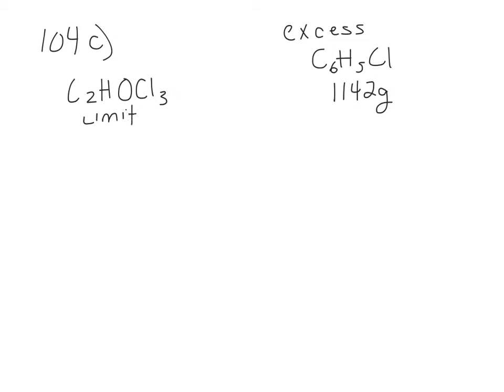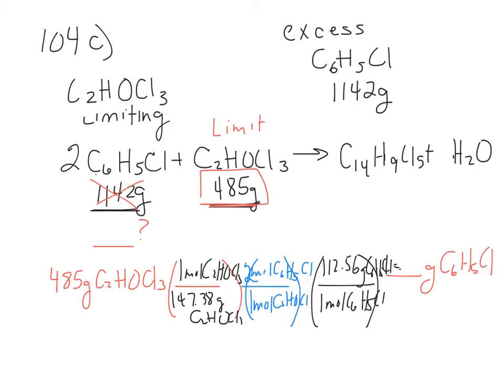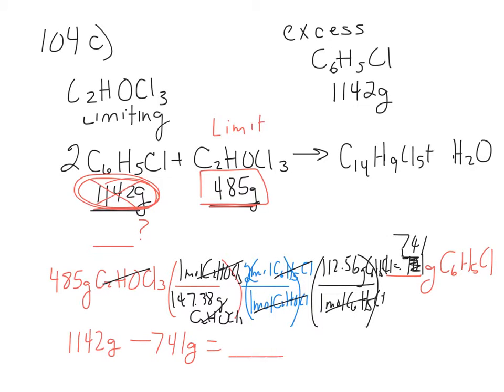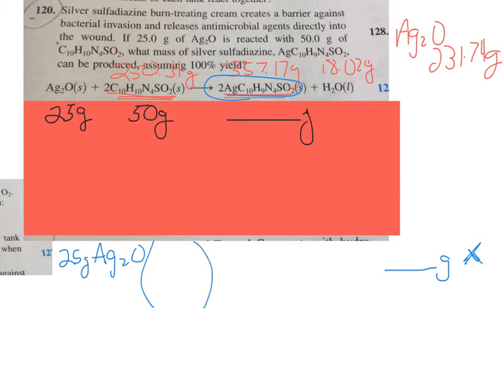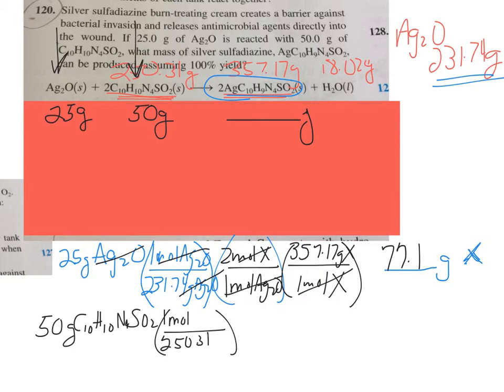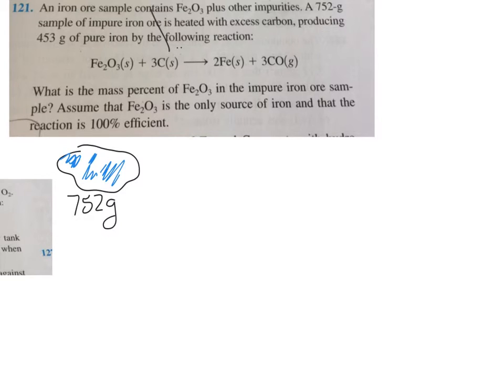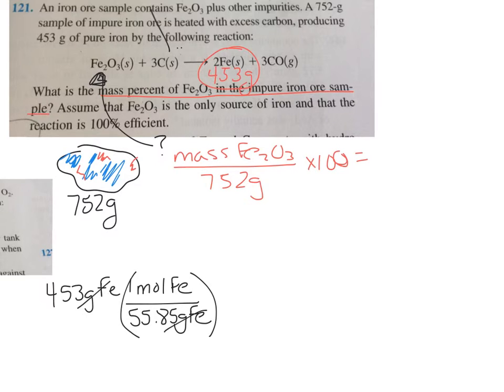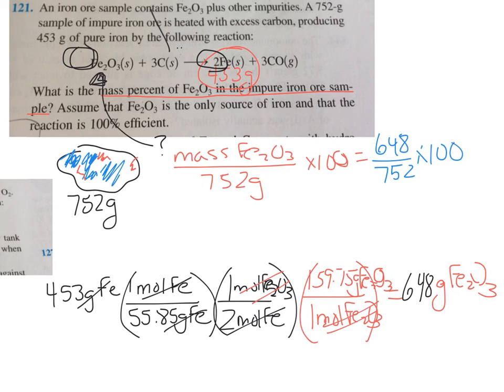oct 6 pg 120